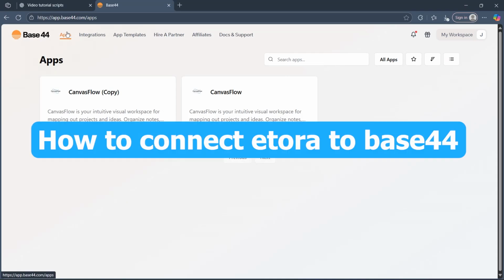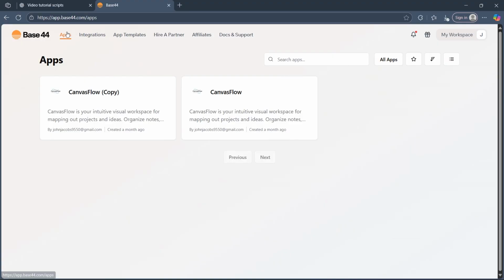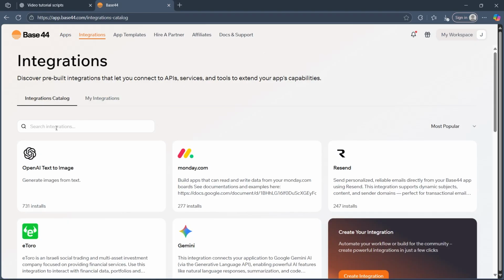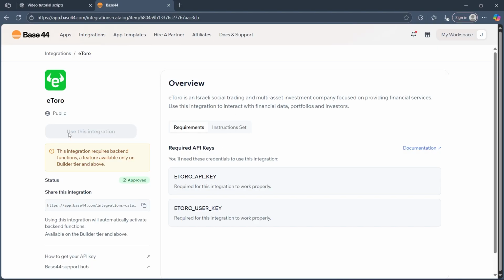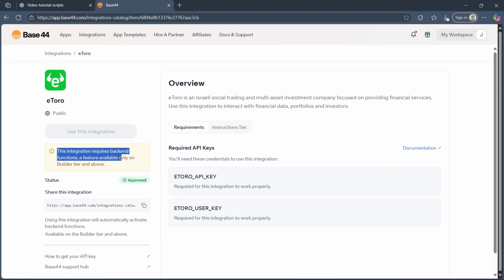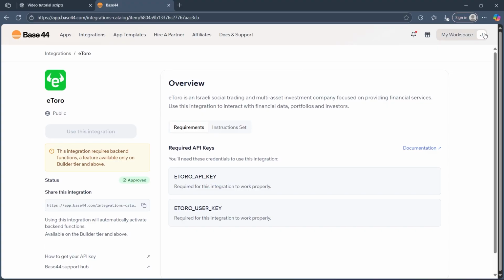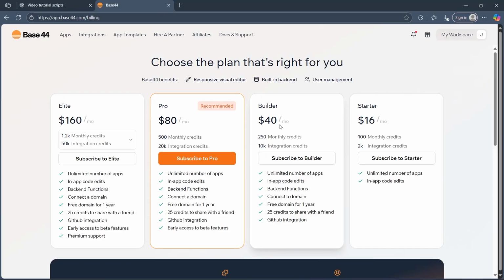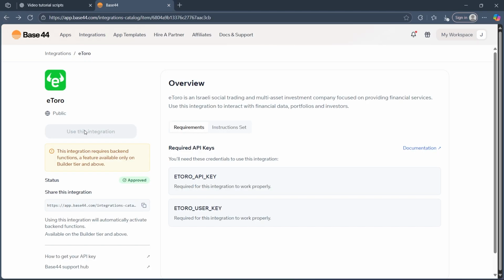How to Connect eTora to Base44 - Step By Step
How to Connect eTora to Base44 Connecting eTora to Base44 is quick and simple! ⚡ In this tutorial, you’ll learn how to link your eTora account with Base44, configure API settings, and start using eTora’s data or features directly within your Base44 project. Perfect for developers integrating trading or finance tools with Base44.